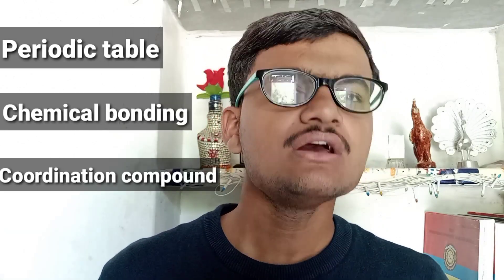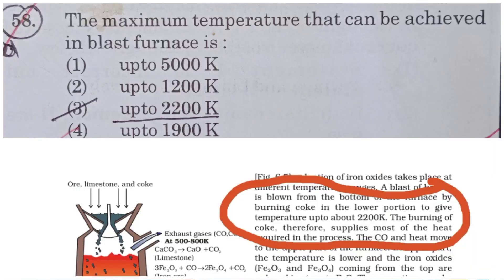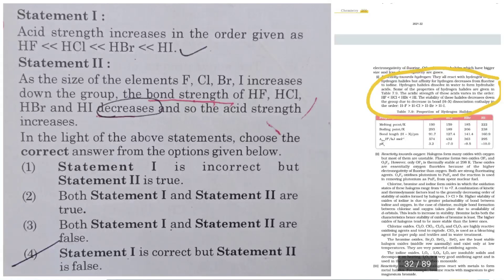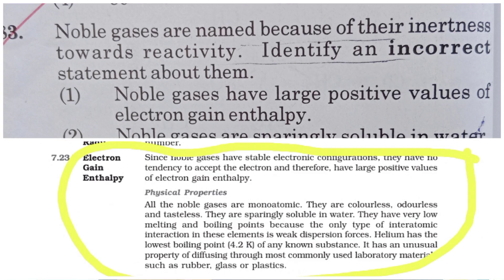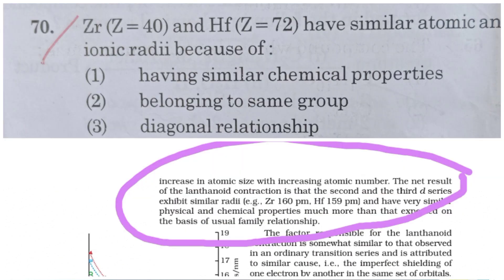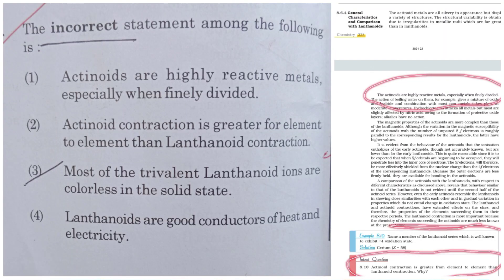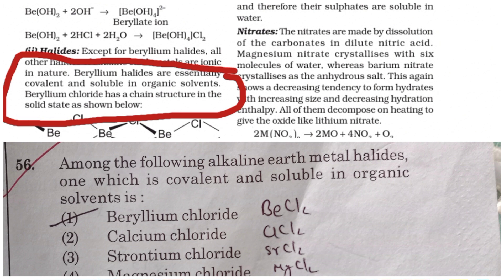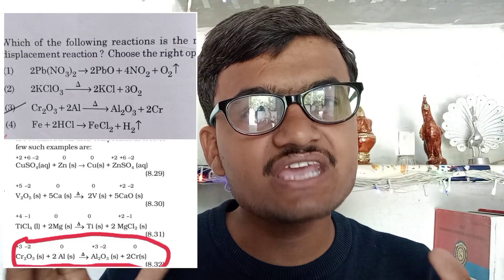How to study inorganic chemistry |How to do inorganic chemistry|Neet/Jee | Aimers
In this video I shared my strategy for inorganic chemistry.I hope it will help you guys.